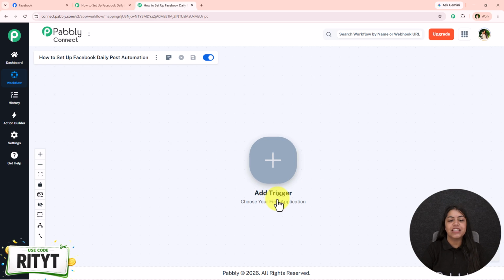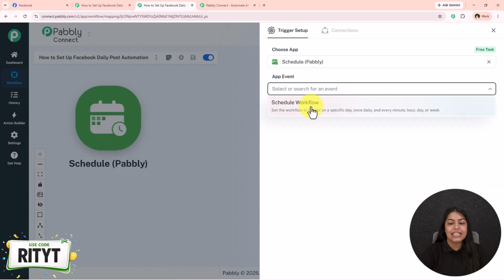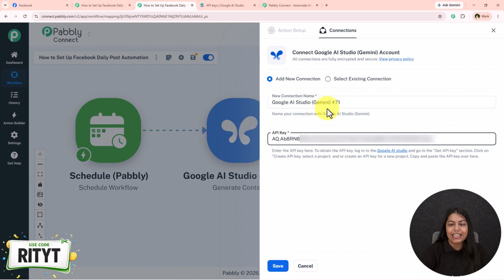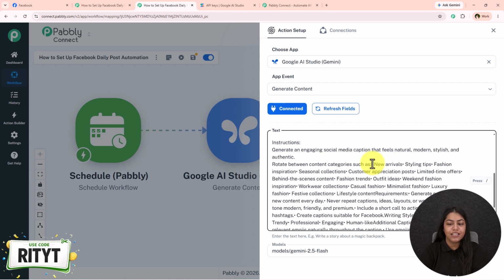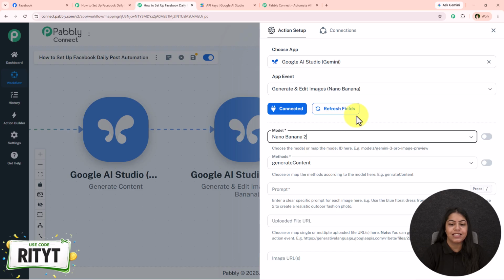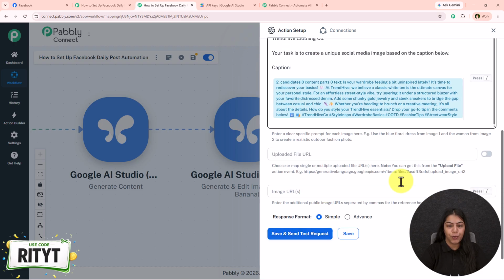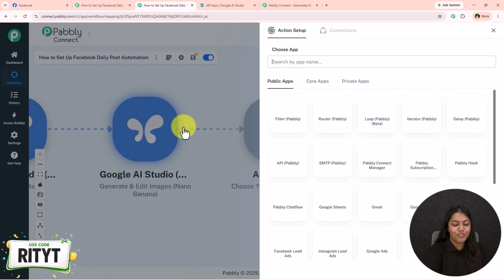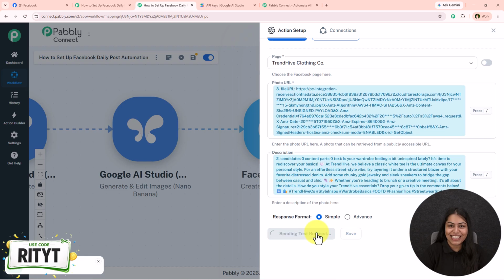How to Set Up Facebook Daily Post Automation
Want to automate your Facebook posts every day? In this tutorial, you'll learn how to set up Facebook daily post automation so your content gets published automatically—without writing a single line of code.

Automatically publish daily text posts, images, videos, promotional content, blog updates, quotes, product announcements, and scheduled posts to your Facebook Page. Maintain a consistent posting schedule, save time, increase audience engagement, and keep your social media active with automated publishing using Pabbly Connect.

This workflow is perfect for businesses, agencies, marketers, content creators, ecommerce brands, coaches, influencers, and social media managers looking to automate their Facebook marketing.

Use Case:-

With this tutorial, you'll learn how to build AI-powered automations using Pabbly to connect your favorite apps and automate repetitive tasks without writing code. You can use AI to generate content, analyze data, respond to customers, process information, and create intelligent workflows in just a few clicks. This eliminates manual work, increases productivity, and helps businesses scale their operations more efficiently.

Benefits of Pabbly Connect:

1. Automation: Save time, money, and resources by automating tasks.

2. Integration: Connect various web services to create efficient workflows.

3. Security: Enjoy industry-standard security for your data.

4. Scalability: Easily add new applications and services to your workflow.

5. Cost-effective: Choose from plans suitable for different business sizes, with no charges for internal tasks.